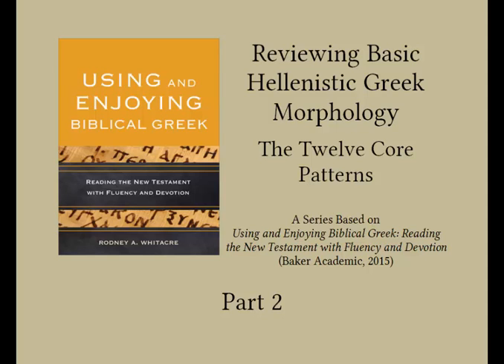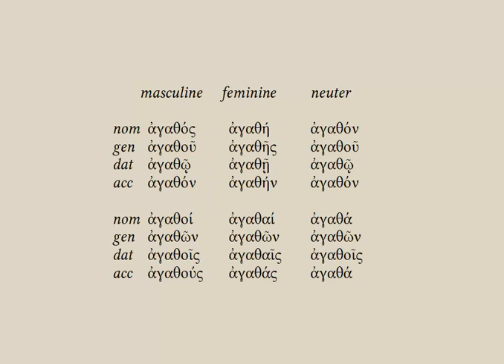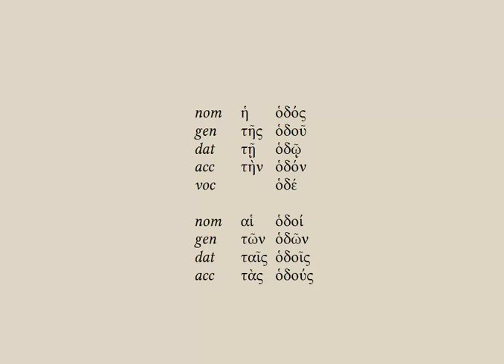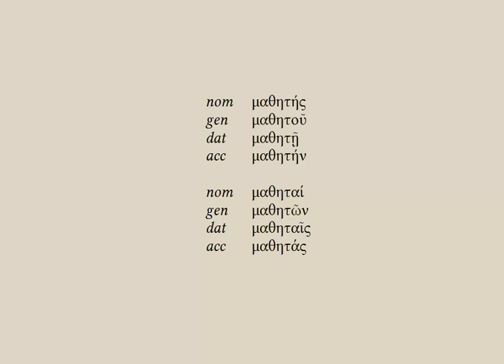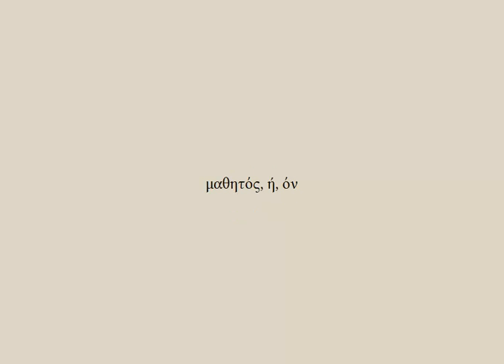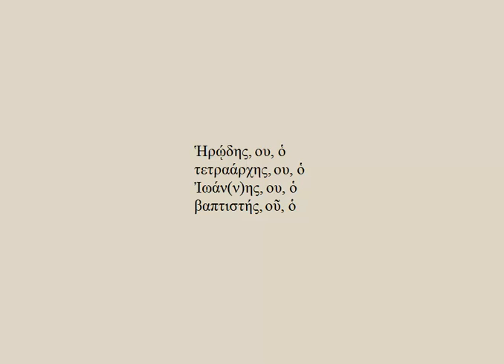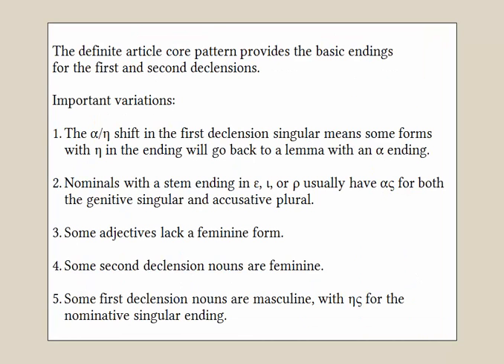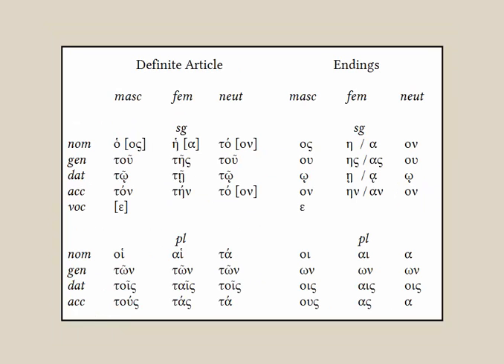Morphology Video 02 - Variations in the First and Second Declensions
These videos supplement the material in Using and Enjoying Biblical Greek. For guided tours of passages in Greek see the YouTube channel for Whitacre Greek Passage Guides